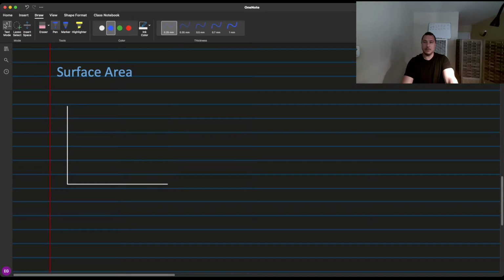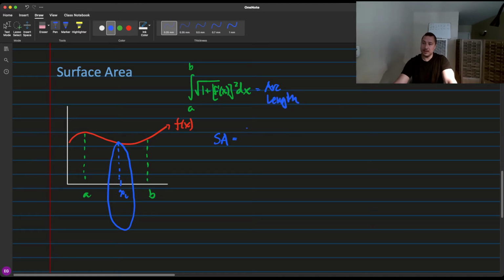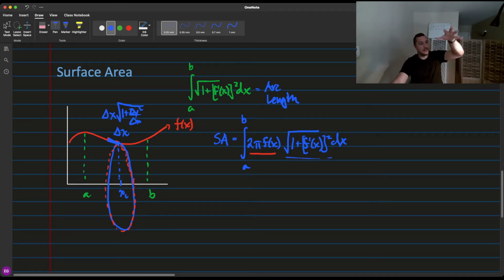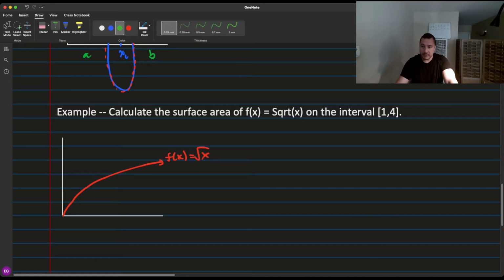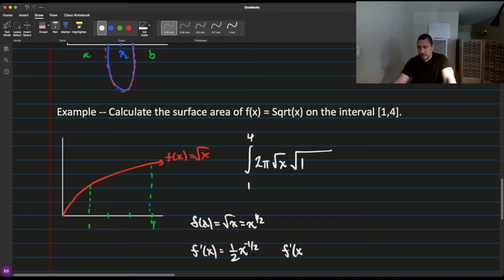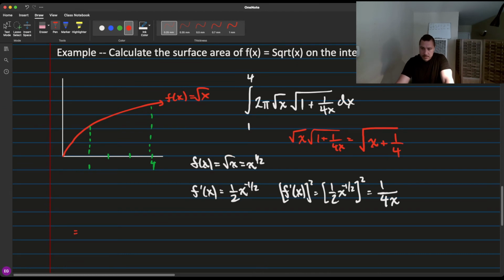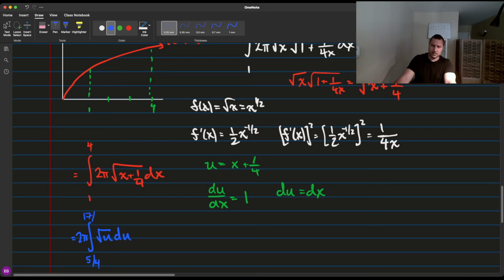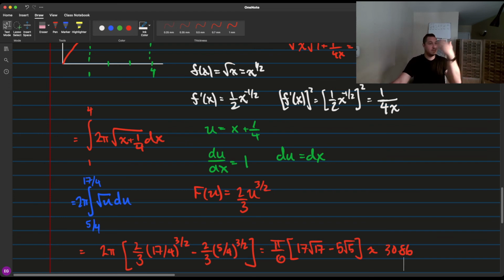Surface area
Calculus surface area using Riemman sums and definite integrals.